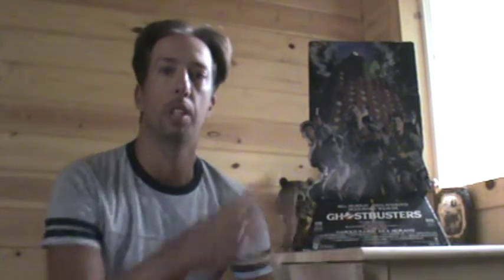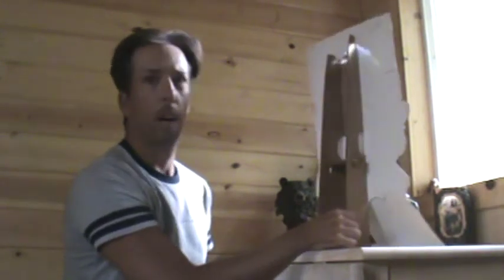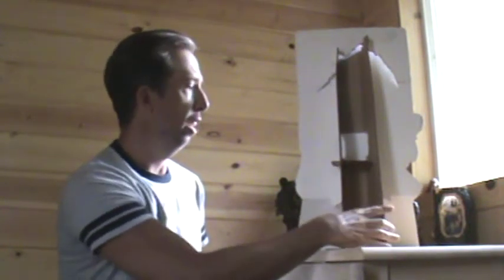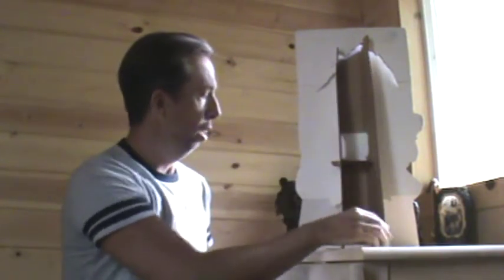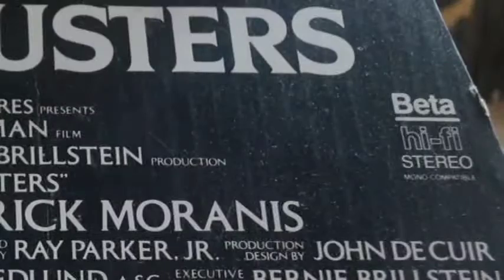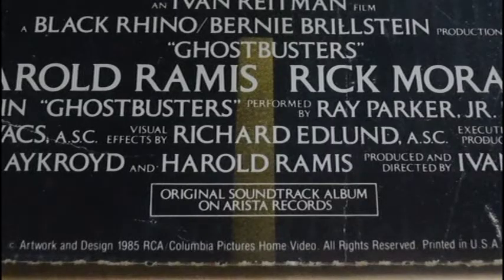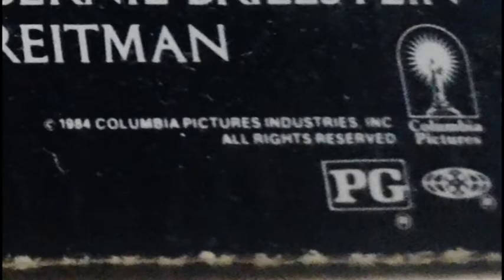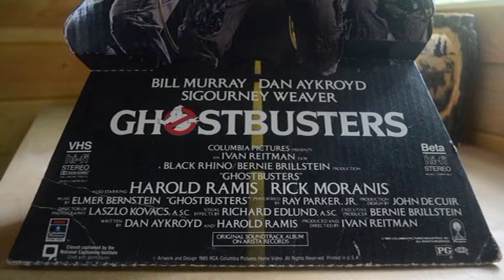"Ghostbusters" (1984) video store mini standee from 1985